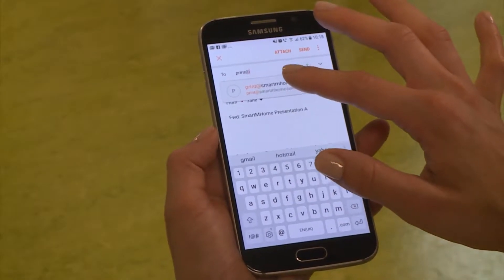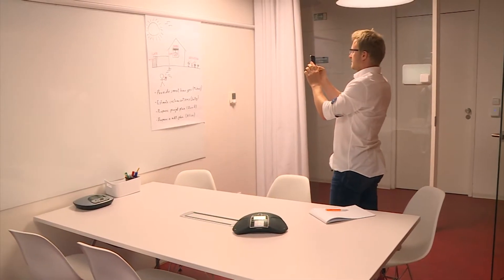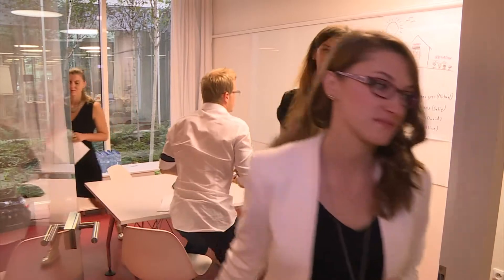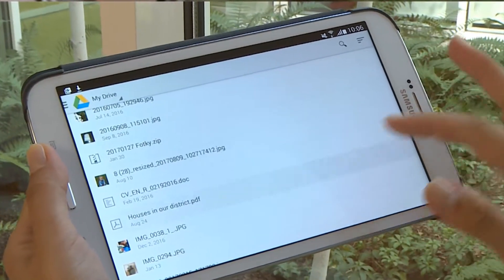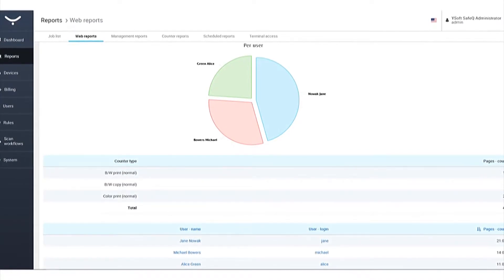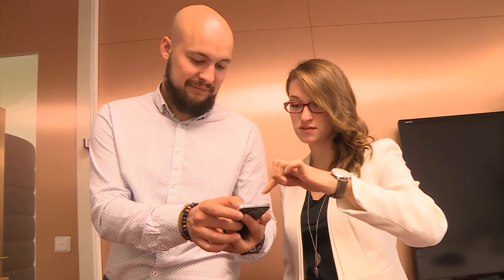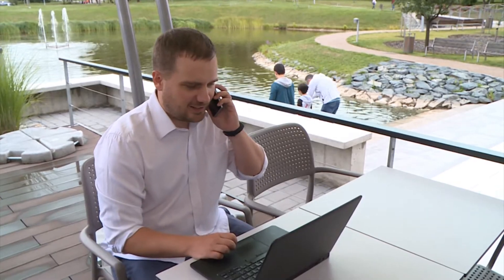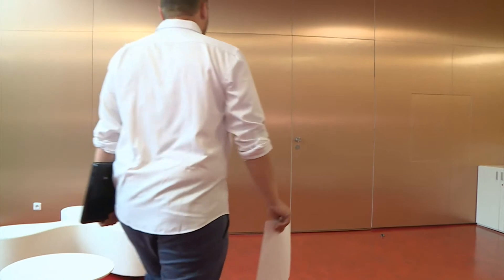YSoft SafeQ Mobile Print - Xerox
Support mobile workers, guest printing needs and Google Cloud Print with secure printing services. Also see how the YSoft SafeQ mobile app can be used to release job prints.